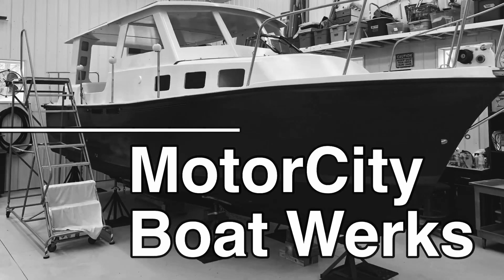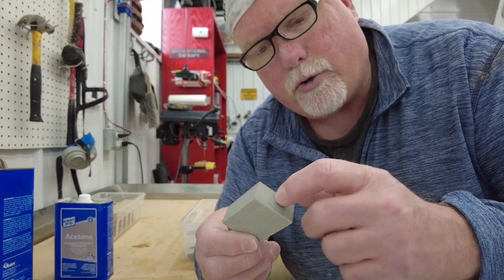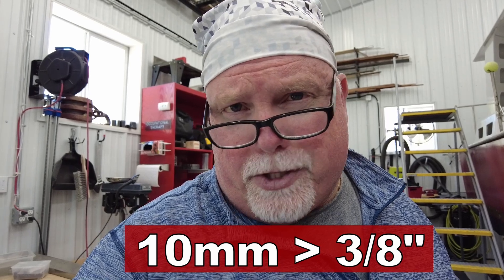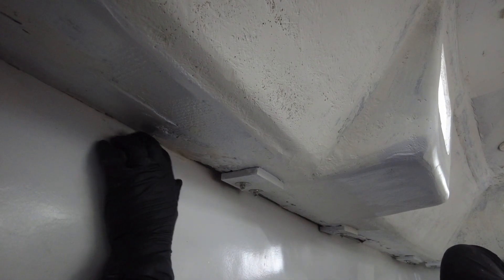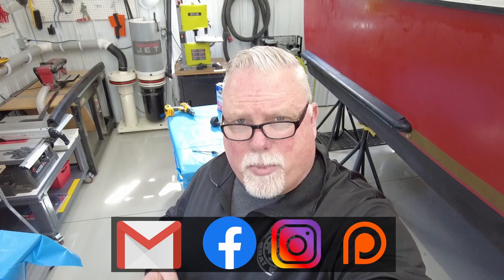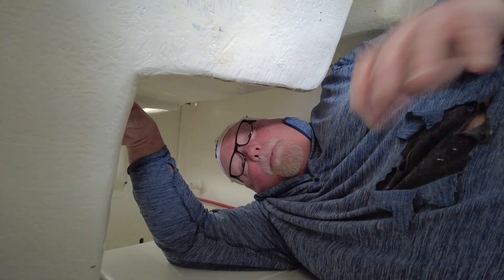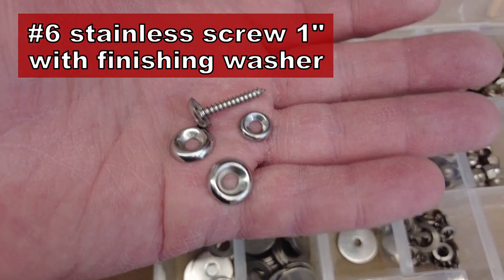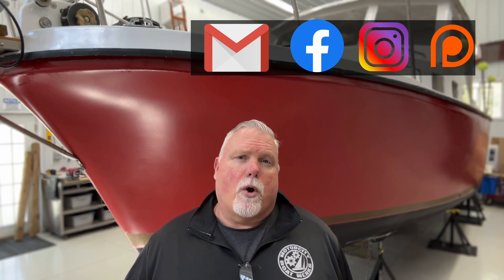How to Cheat in Fiberglass Boat Building | Sailboat Restoration | Trawler Boat Building (Ep40)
This episode I explain the idea behind Cheater Blocks, what they are, and how I use them in my fiberglass and composite boat building. The Cheater Block technique I use to install bulkheads, build the pilothouse for the Compac 16 Sailboat, or install furniture in my Albin 27 pilothouse yacht.

Equipment featured this episode:
West System Epoxy
West System Fast 205 Hardner
West System Mini 300 Pump Set